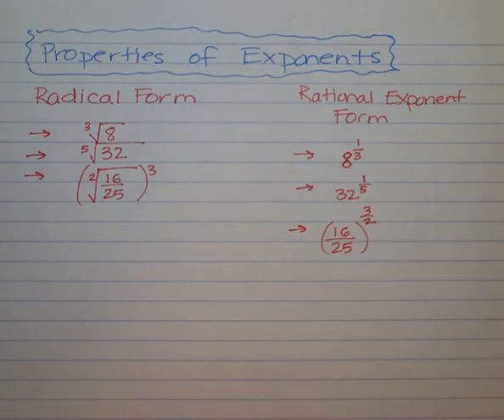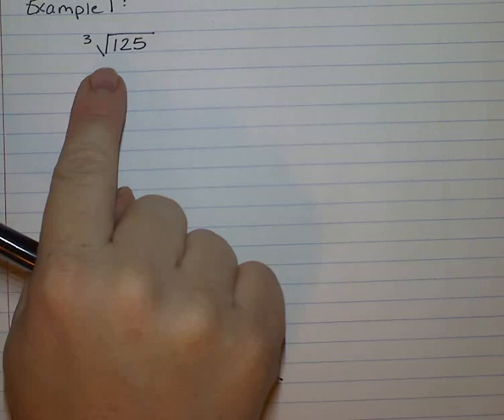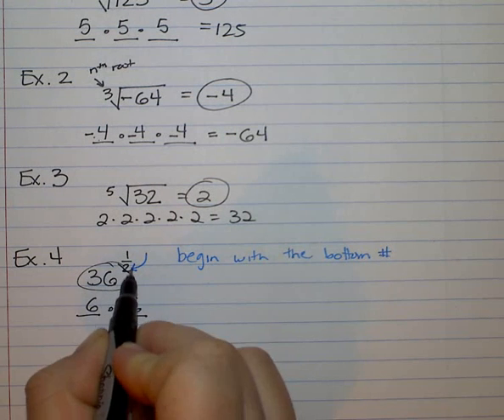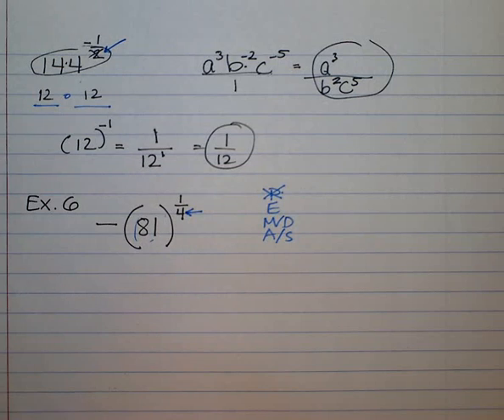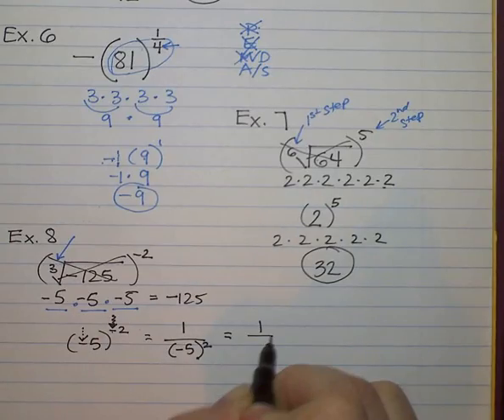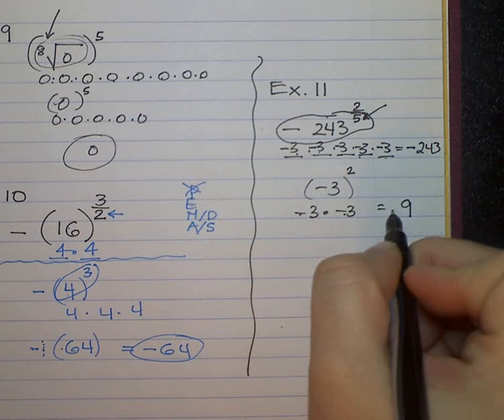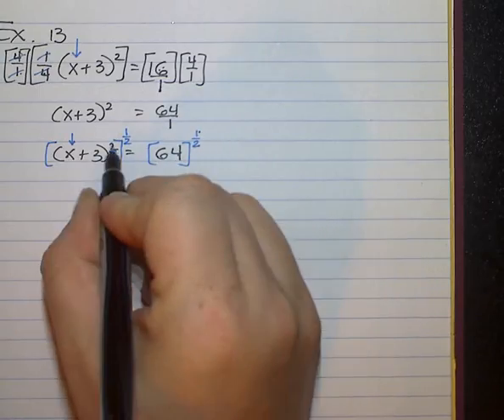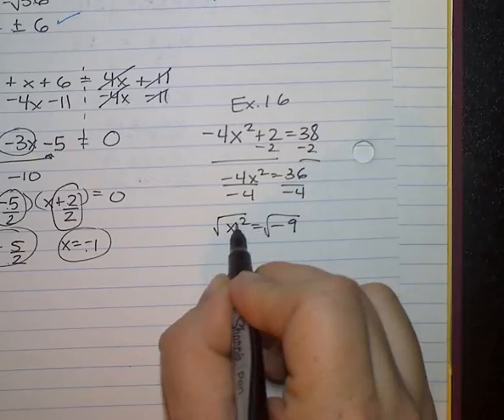Evaluating nth Roots and Rational Exponents